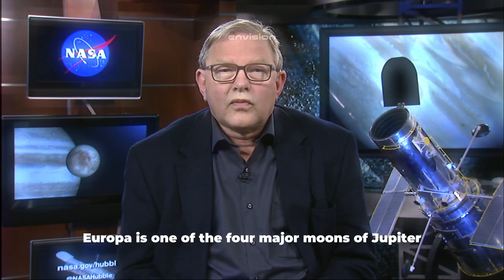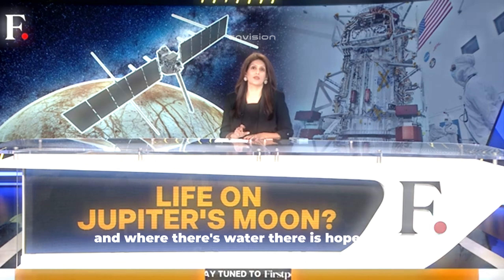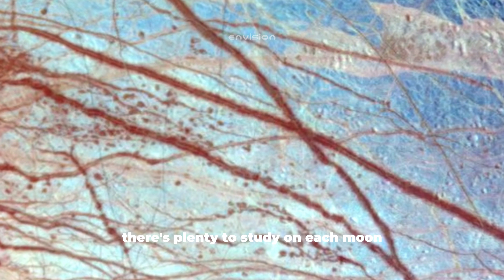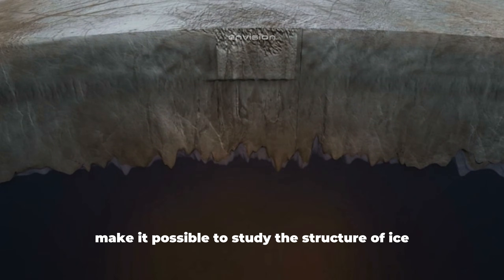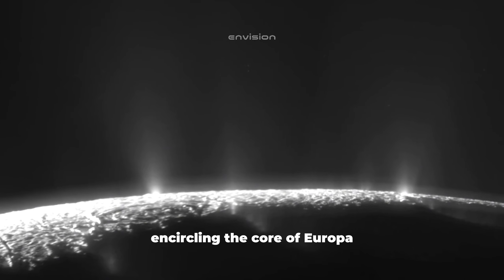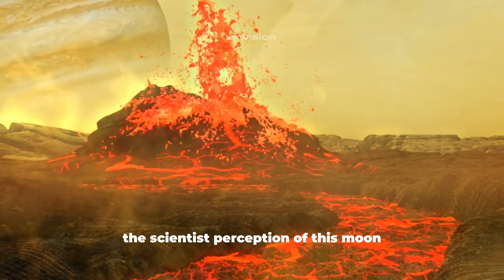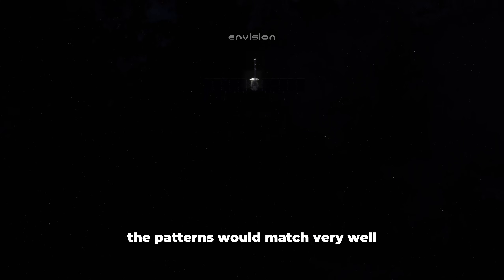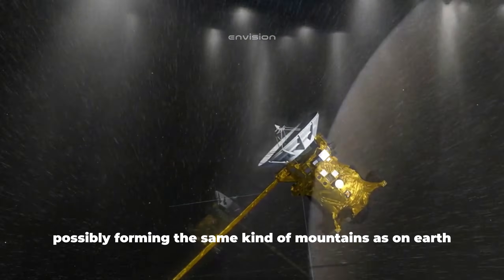Is There Life on Jupiter's Moon? NASA Sends Probe to Search for Life on Europa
🚀 Is there life on Jupiter's moon Europa? NASA’s latest mission to explore Europa is aiming to uncover one of the biggest mysteries of our time. With cutting-edge technology and a dedicated probe, we’re diving into the icy world of Europa, searching for signs of alien life. Could life exist beneath the moon’s frozen surface? Join us as we explore this fascinating mission and the potential for life beyond Earth! 🌌✨

Credits:
NASA